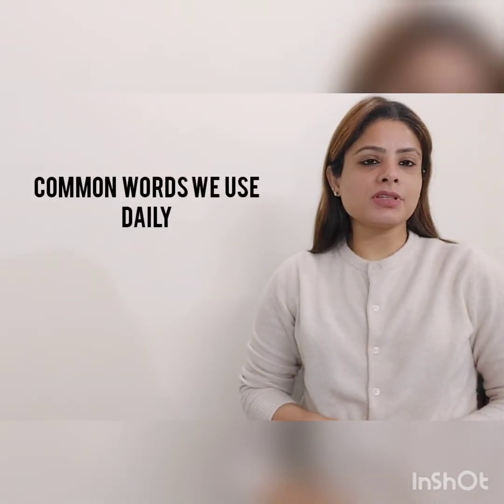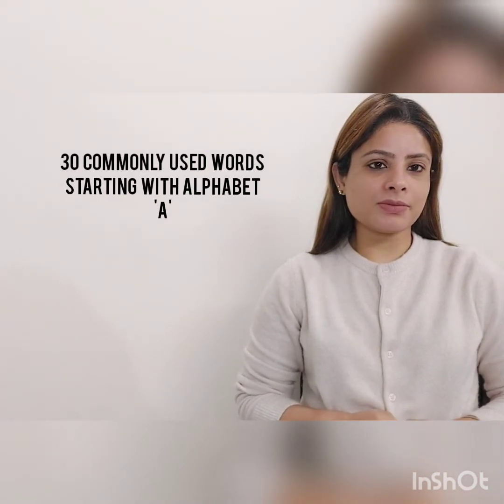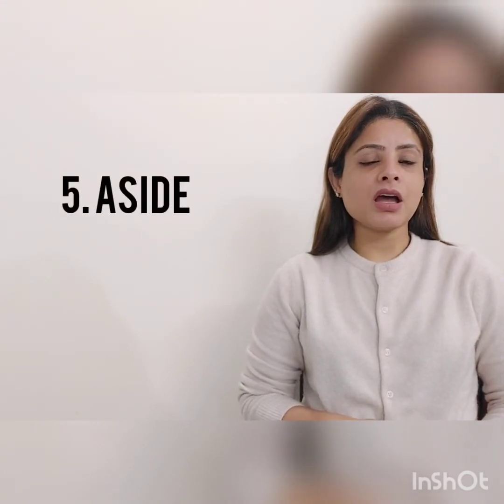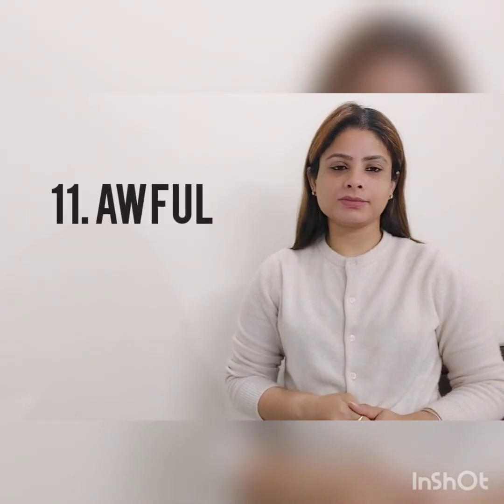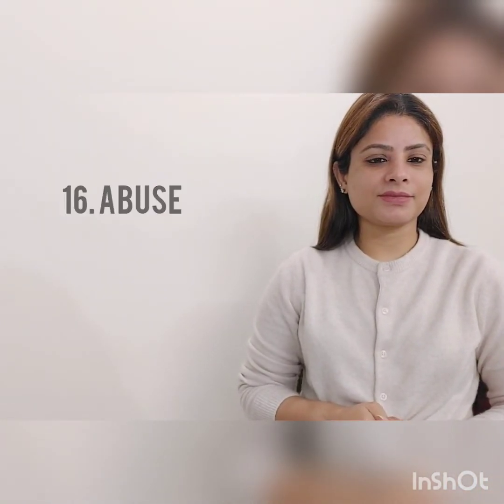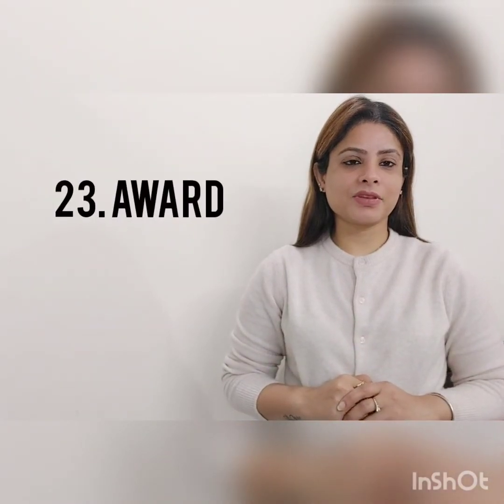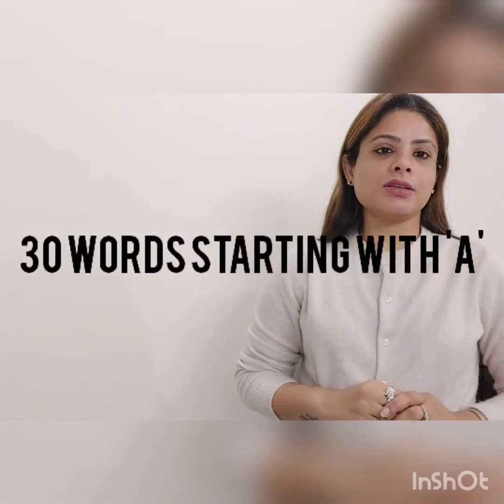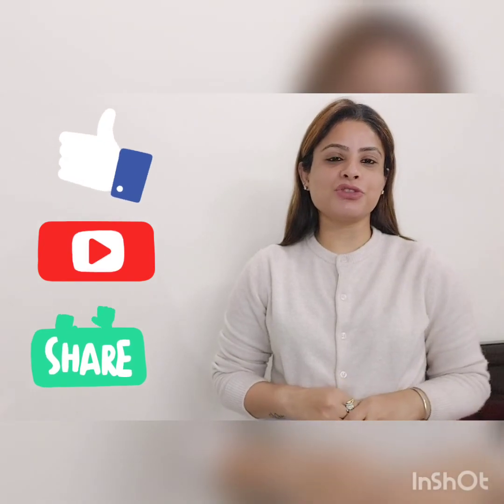Commonly used words with alphabet 'A'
Enhance your vocabulary with these simple and easy to use words starting with alphabet 'A'